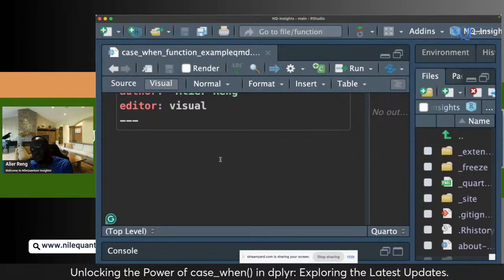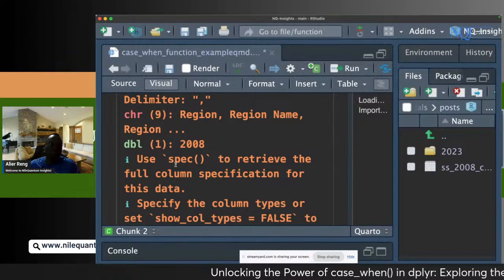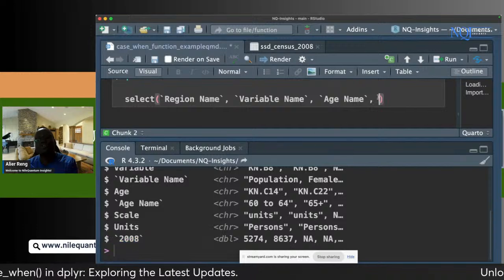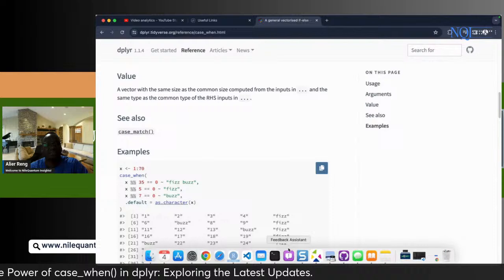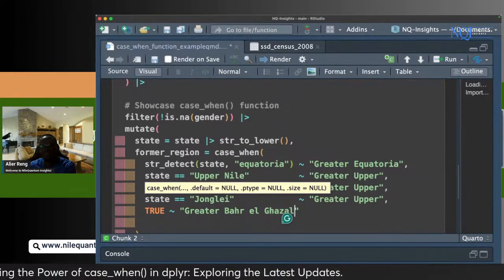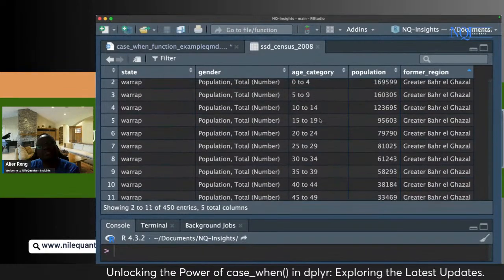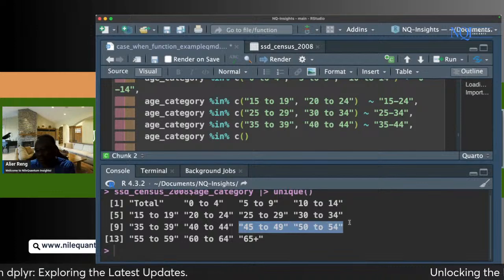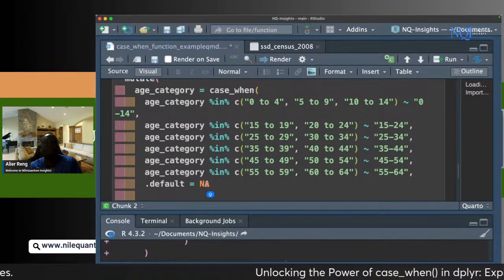Unlocking the Power of case_when() in dplyr: Exploring the Latest Updates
Please join us for today's Data Science live tutorial at 6 p.m. Louisville time, where we'll dive into the versatility of this essential function: case_when(). Discover how case_when() simplifies conditional transformations in your data, allowing for efficient data manipulation and analysis. Take advantage of this opportunity to elevate your data transformation skills and streamline your analytical workflows.